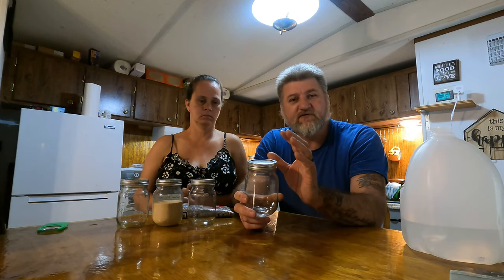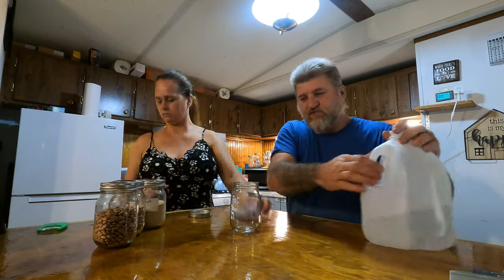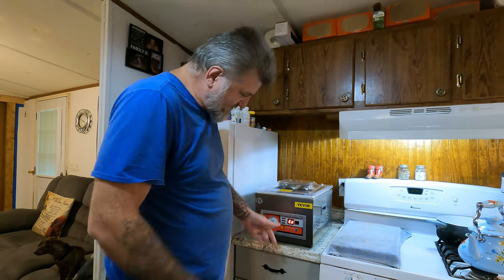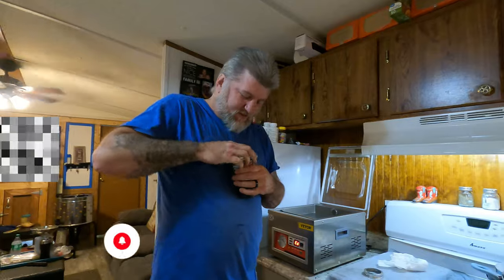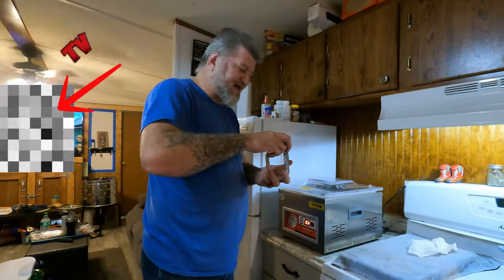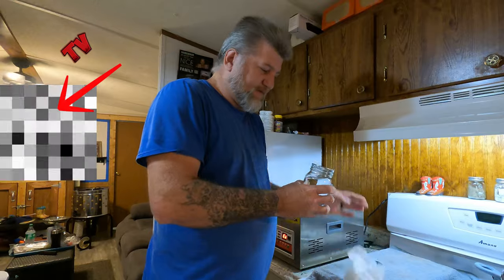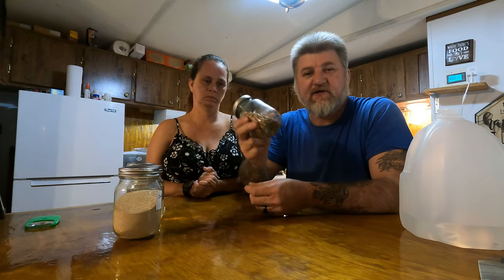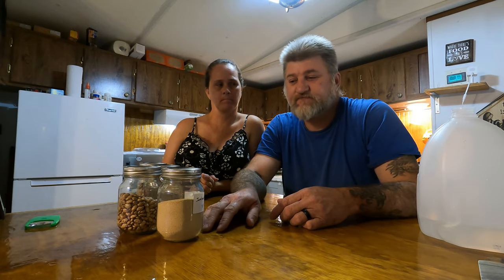Will The Vevor Chamber Vac Seal Jars Too?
Testing the vevor chamber vac to see if it seals jars...

Vevor Chamber Vac

Vevor Chicken Plucker

Amazon Store